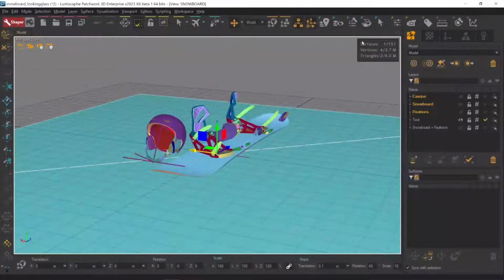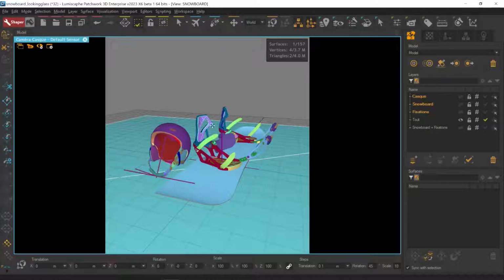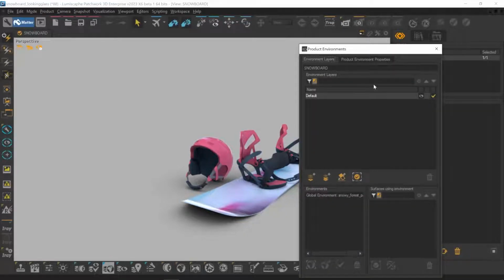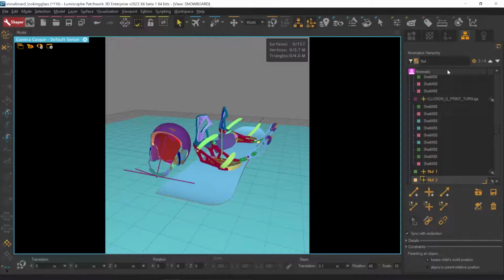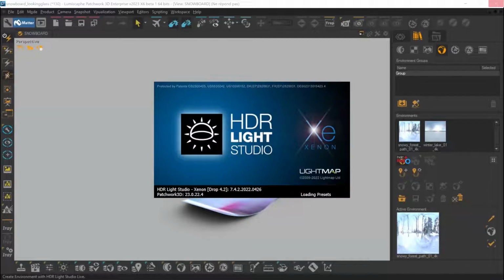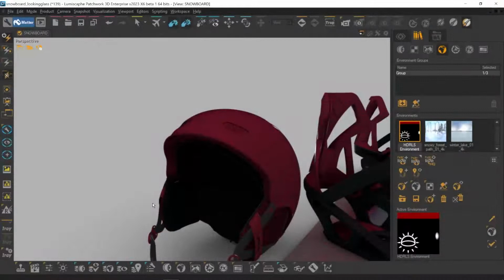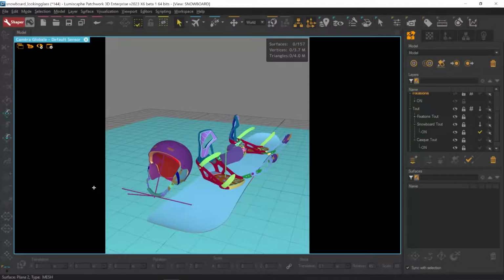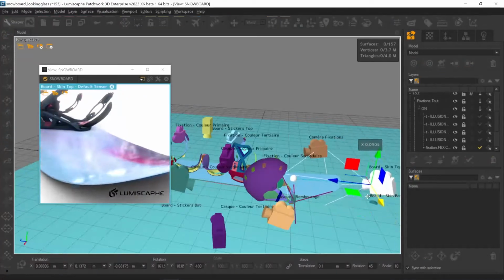Patchwork 3D 2023 new features demo tour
We're pleased to present Patchwork 3D Enterprise 2023 new features.
Here is a summary of what's new:

00:13 Lens Shift camera
Possibility to use the lens shift function in cameras in order to better frame the model without deforming perspective and the silhouette of the model.

01:44 List Filtering/ Research
Possibility to filter and research elements in most lists like Geometry layers, Kinematic tree and so on.

03:33 Expand and collapse all Kinematics and camera trees in one click

04:07 Kinematics tree UI improvements
New deported window for use on secondary screens, allowing to manipulate kinematic tree and geometry layers at the same time. Added buttons to insert kinematic objects as child objects in the hierarchy instead of at the root of the tree only.

05:04 HDR Light Studio integration update
Integration of the new HDR Light Studio 4.2 API. With a new rim light brush tool in Patchwork 3D. Adds a Patchwork 3D render view in HDR Light Studio.

06:50 Better visibility of the selection lock
The selection lock mode is now indicated by a red frame and can be disengaged from it.

07:47 Attaching a viewport to a camera
Viewports can be attached to a camera in order to display the camera view. The adjustments made on the camera are thus directly visible in the attached viewport. This saves a lot of time when setting up camera views.

To beta test it, either contact your customer account manager or ask through this form